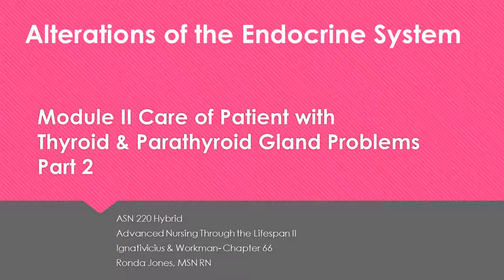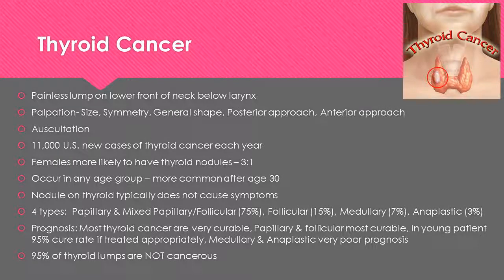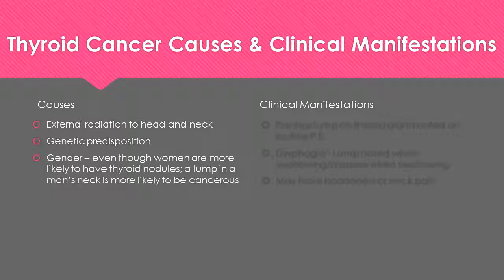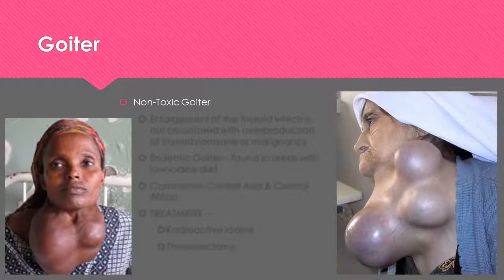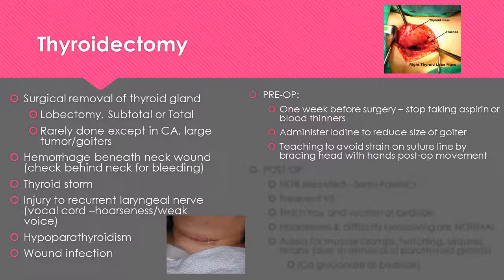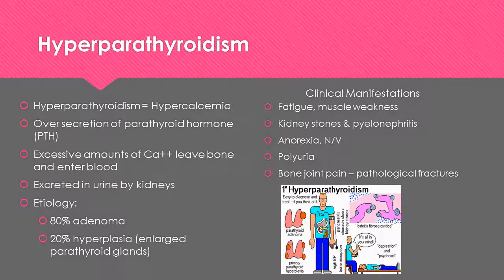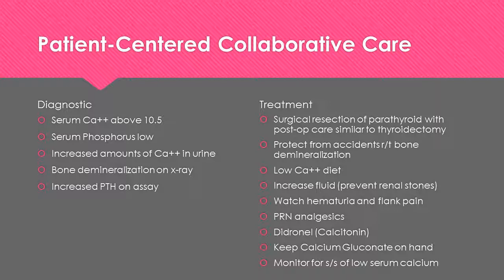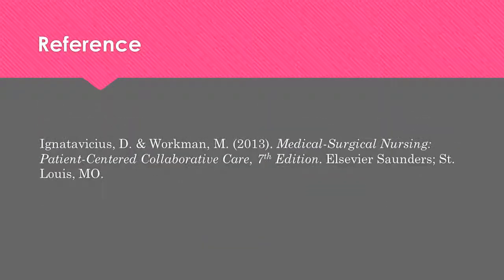Alterations of the Endocrine System Module II Part 2